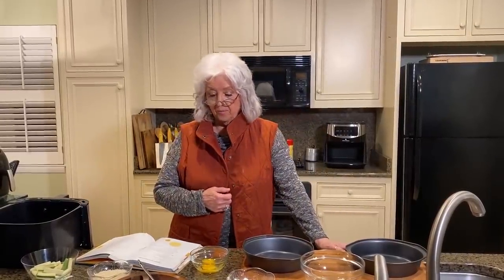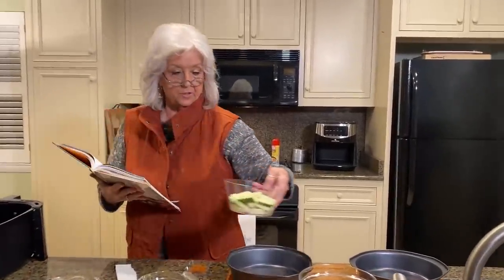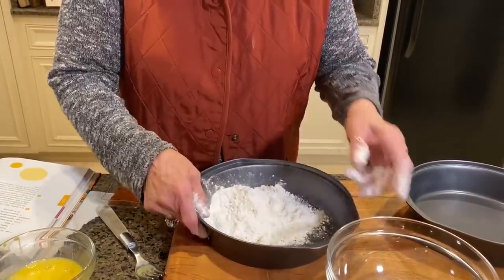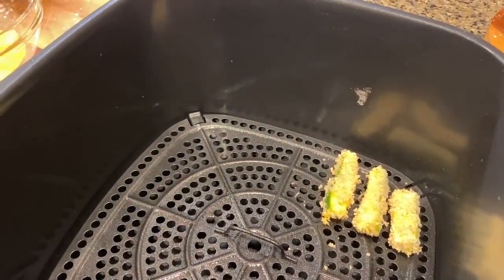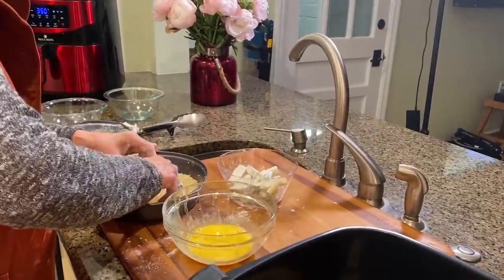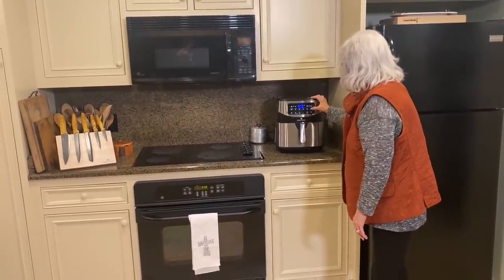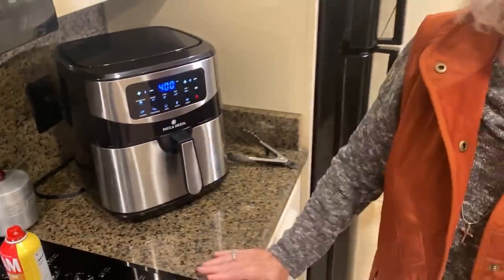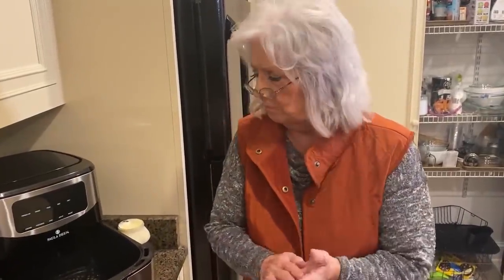Love & Best Dishes: Air Fryer Week - Air Fryer Crispy Zucchini Fries Recipe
Love & Best Dishes: Air Fryer Week - Air Fryer Crispy Zucchini Fries Recipe - If you're tryin' to eat a little healthier, Paula’s got an easy meal that’s delicious and nutritious…Air Fried Crispy Zucchini Fries!